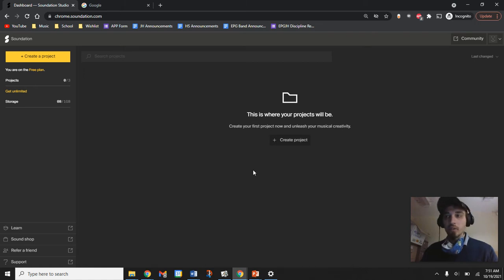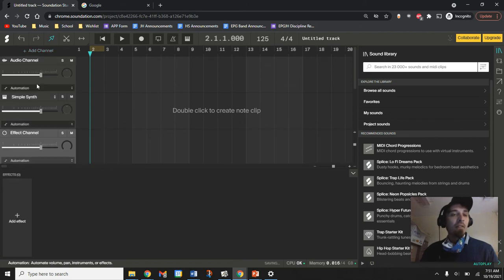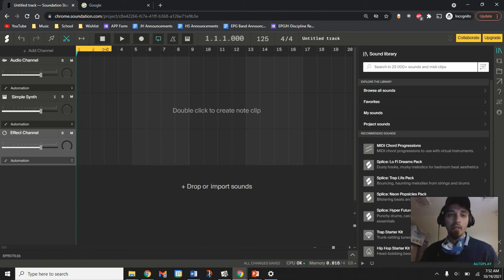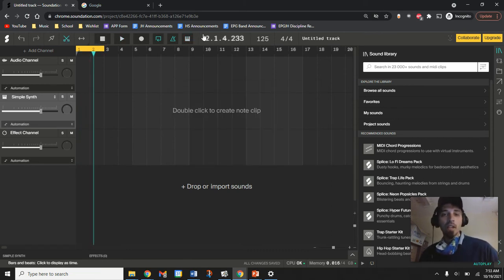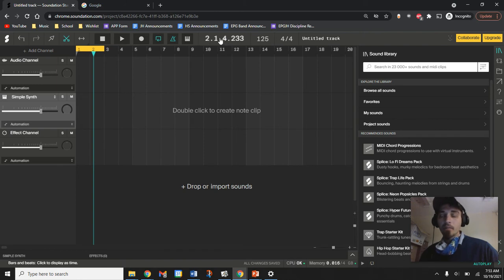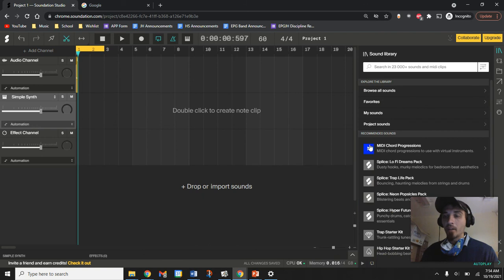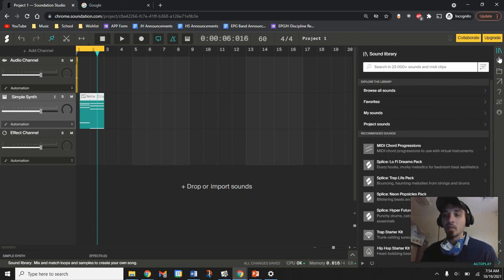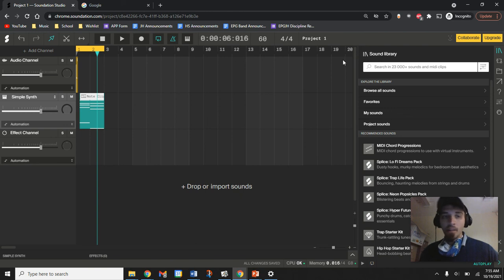Soundation Tutorial 1, Getting Started